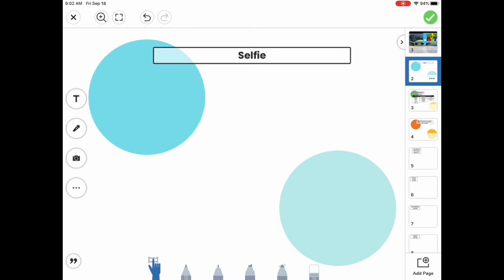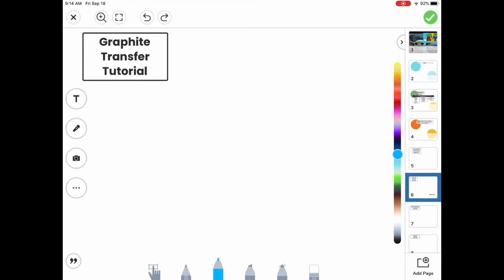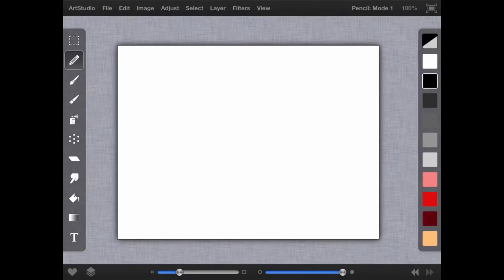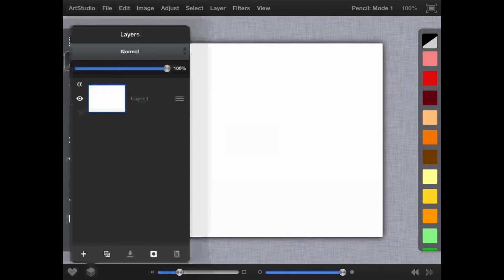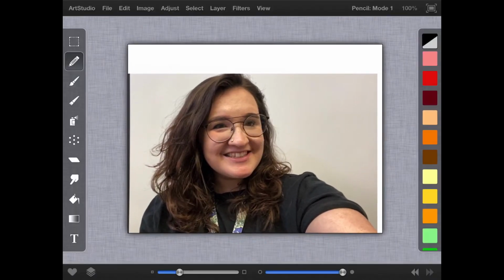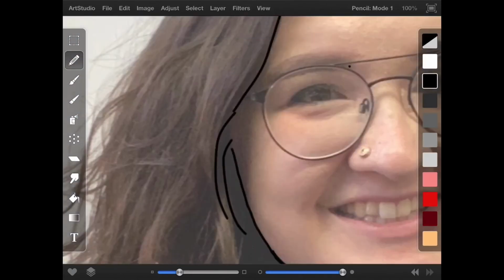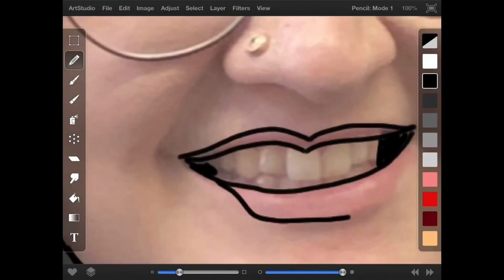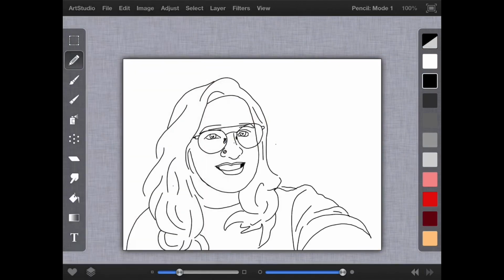6.3 - Self-Portrait Project - Digital Transfer